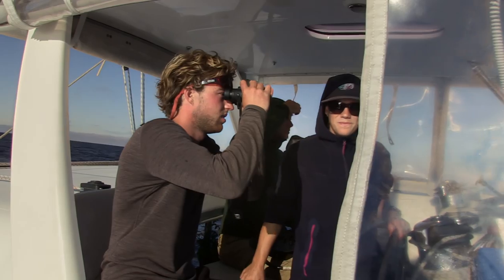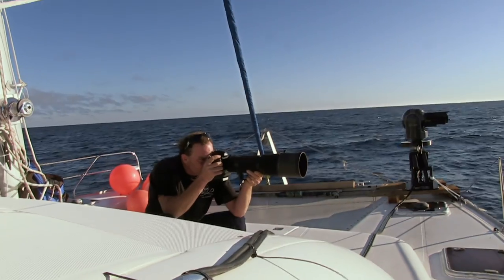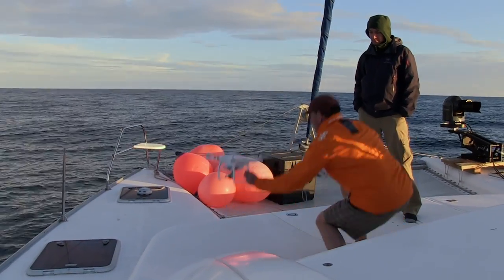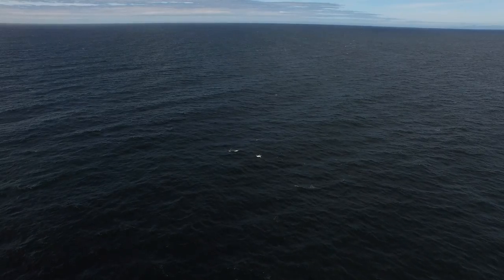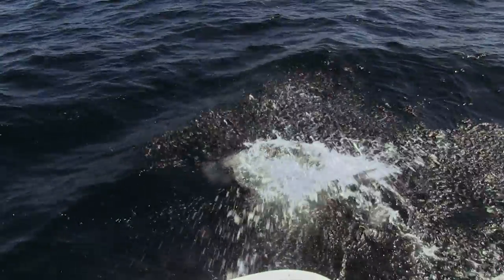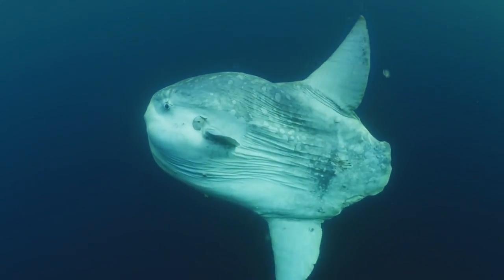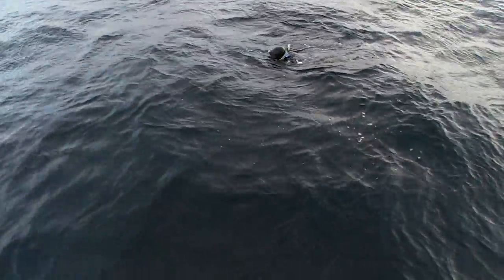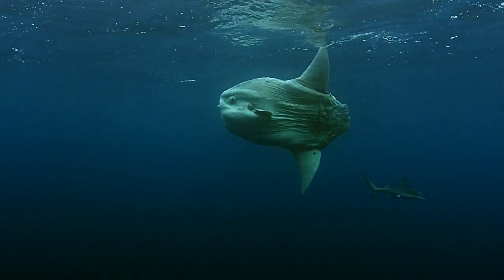A Giant Alien-Looking Fish Lurks Off The Coast Of British Columbia Every Summer | Wild Canadian Year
The Wild Canadian Year crew searches for a warm crystal-clear current of water that flows from the open Pacific Ocean close to Canada’s shore each summer, bringing with it a bounty of unusual, open-ocean species.

From the creators of the acclaimed series WILD CANADA, comes a new five-part series to celebrate Canada’s 150th. The Wild Canadian Year presents Canada’s extraordinary wildlife through the lens of the country’s four dramatic seasons. Watch new digital stories online every two weeks all year.

A Giant Alien-Looking Fish Lurks Off The Coast Of British Columbia Every Summer